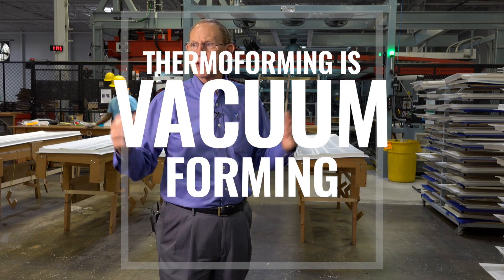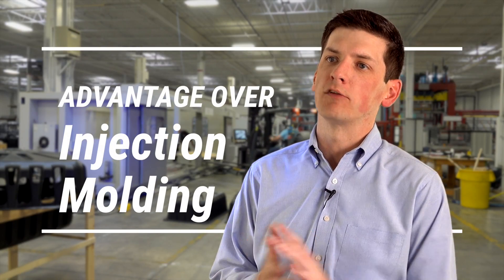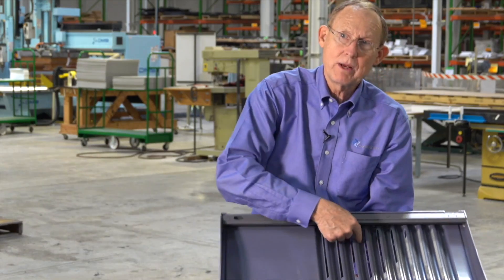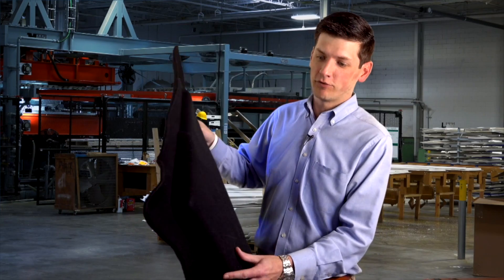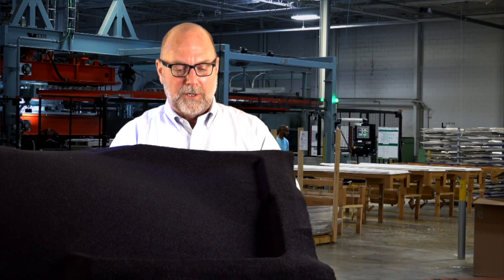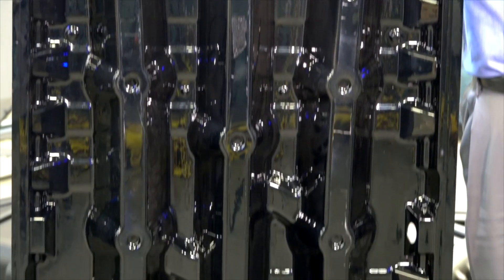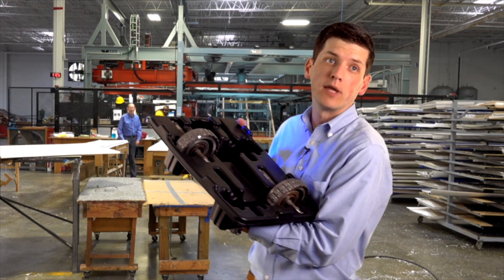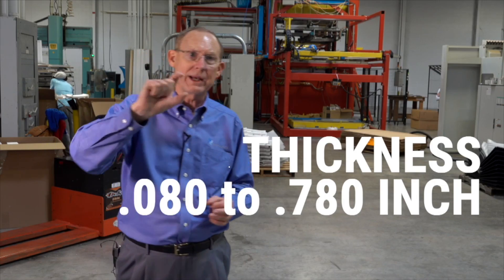What is Vacuum Forming and why it can be right for your parts? | C&KPlastics.com | New Jersey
Vacuum forming is thermoforming and is perfect for large plastic molded parts that need impact resistance.

Vacuum forming is thermoforming. It is the process of taking a flat thermoplastic sheet and using controlled heat to make it pliable enough to conform to a mold contour by simultaneously applying force and vacuum. Vacuum-formed parts are typically three-dimensional, and finished parts will have the defined shape and detail on one side. We do not melt the plastic, we anneal it to a transition state where it can be placed over a mold and the air is sucked out by a vacuum from holes in the mold. This process can be used to form plastic into permanent large products that need impact resistance such as an ice maker or gas pump.

What are the advantages of thermoforming?

Does not stress the plastic- so final part is not brittle
Ability to produce both low and high-volume parts cost effectively
Low forming pressures mean Inexpensive tooling compared to other processes
Less expensive to make part modifications in most cases
Fast turnaround times; customers can review sample patterns before creating hard tooling
Ability to select a customized surface finish from a variety of patterns and custom laminates

Thermoforming is different than injection molding.
Watch how we can convert metal parts into plastic parts to save weight and cost. See how pressure forming gives you fine details like injection molding. See how we can make any size. Our in house tooling is economical. We can even form rugs.

0:00 - What is Vacuum Forming

0:32 - Thermoforming vs Injection Molding

0:48 - Sheet Metal Converted to Plastic

1:30 - Thermoformed Rugs?

2:23 - Plastic parts up to 12'

2:45 - Plastic packaging

3:06 - Definition of Thermoforming Process

3:20 - Vacuum Forming, Pressure Forming, Twin Sheet Forming

Normally draft angles are present in the design of the mold (a recommended minimum of 3°) to ease removal of the formed plastic part from the mold. Relatively deep parts can be formed if the formable sheet is mechanically or pneumatically stretched prior to bringing it into contact with the mold surface and applying the vacuum.

Thermoforming is the perfect for a short run manufacturing method when you are at the beginning stages of a project thanks to the low tooling costs. In fact, for some designs, we can be as little as 10% of the tooling cost of a traditional injection mold.

Suitable materials for use in vacuum forming are conventionally thermoplastics. The most common and easiest to use thermoplastic is high impact polystyrene sheeting (HIPS).

The vacuum forming process is a very cost-effective way to produce large parts, especially for lower-volume applications. Vacuum-formed parts are also commonly used as a replacement for metal or fiberglass, as they offer a durable, lighter weight alternative with far superior economics.

1820 Conyers Station Road, Conyers, GA 30013